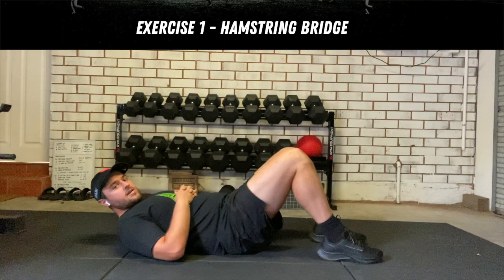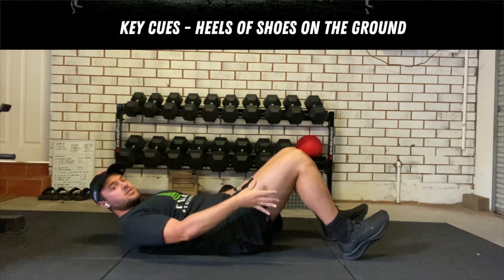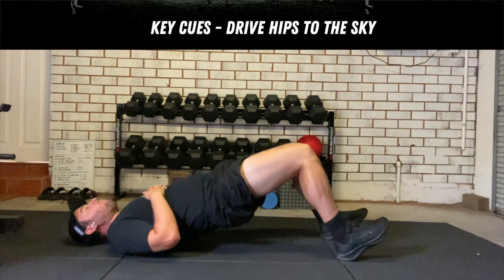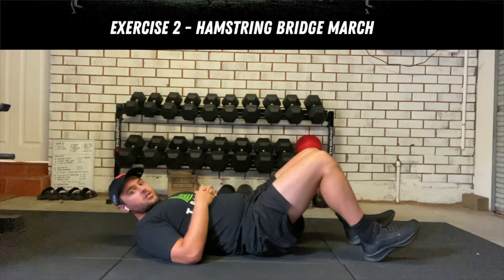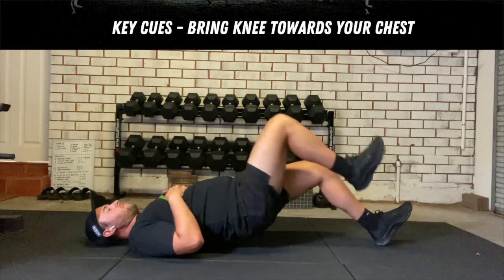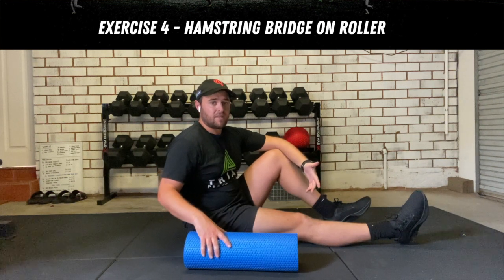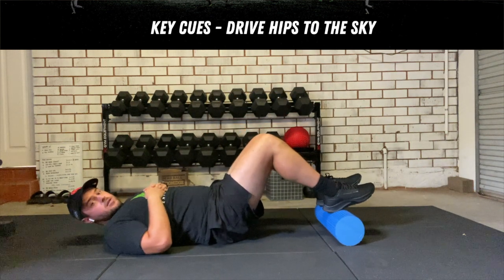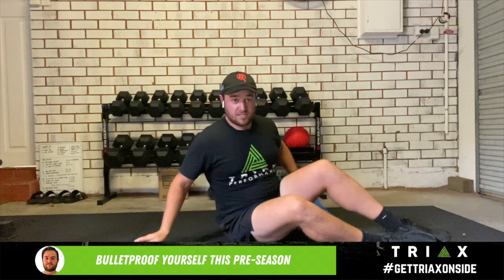BEST EXERCISES FOR THE HAMSTRINGS | Strength + Injury Prevention | TRIAX Bulletproof Series: Part 1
Are you a team sport athlete looking to make a return to sport post COVID or to take your game to the next level this season? Well, the first step to a great season is to make it through the pre-season without getting injured!

In the first instalment of this six part series Damo takes us through a range of exercises to build resilience and reduce the risk of injury in your hamstrings this pre-season.

Exercise Overview:

02:00 Hamstring Bridge
02:50 Hamstring Bridge March
03:20 Hamstring Bridge Switch
03:40 Hamstring Bridge on Roller

Let us know what you think of the exercises or bulletproof series as a whole in the comments section.

If you enjoyed this video make sure you check out the TRIAX Performance Social Media accounts: